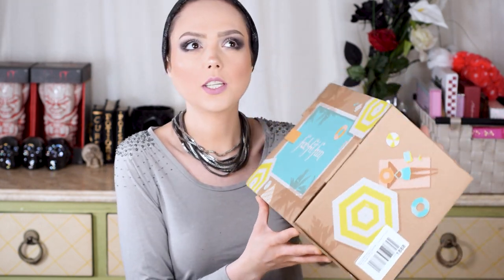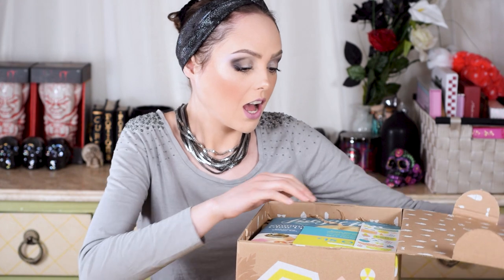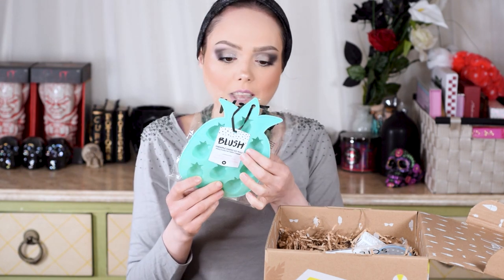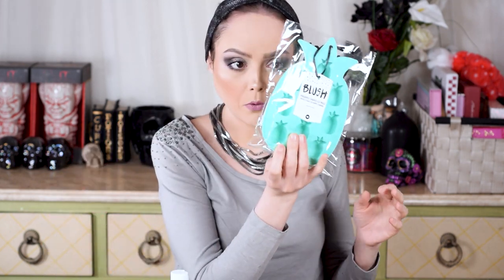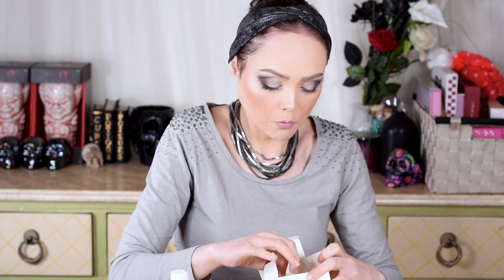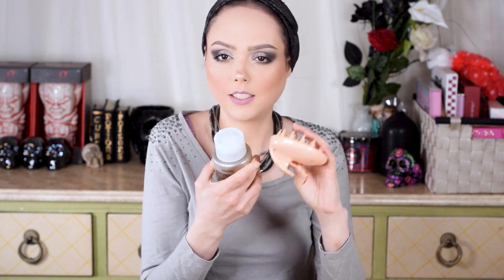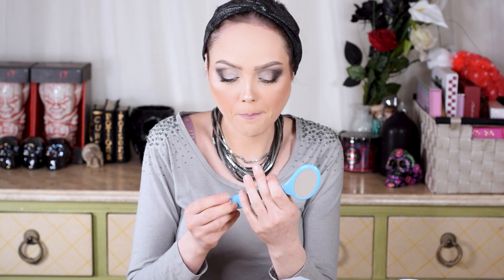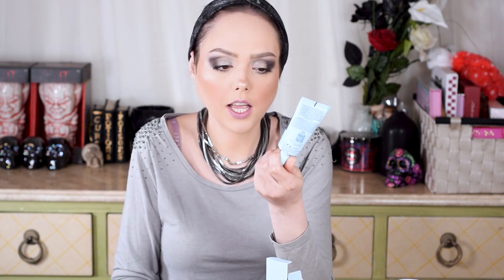Not The Best Box... | FabFitFun Seasonal Subscription Unboxing Summer 2021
We hope everyone is being safe during these crazy times. Remember to wear a mask and wash your hands!

Equipment:

Camera: Nikon D3300
Lens: Nikon 18mm - 55mm zoom lens
Audio: Zoom H6 Portable Recorder
Audio: Audio-Technica AT875R Shotgun Mic
Ring Light: Neewer Ring Light Kit